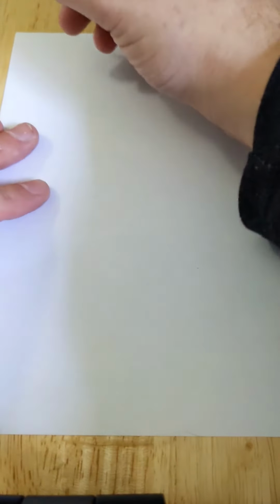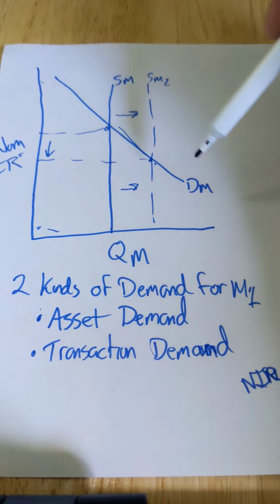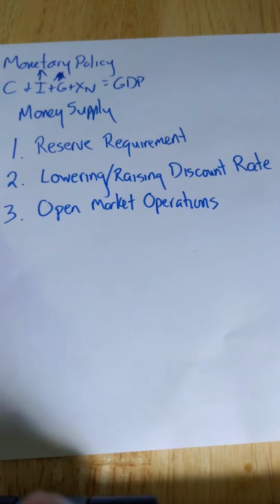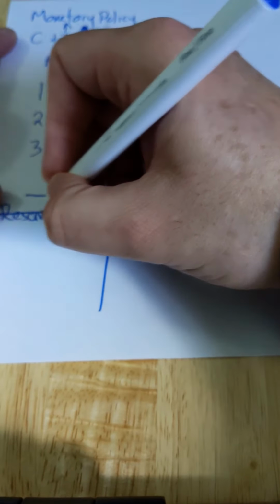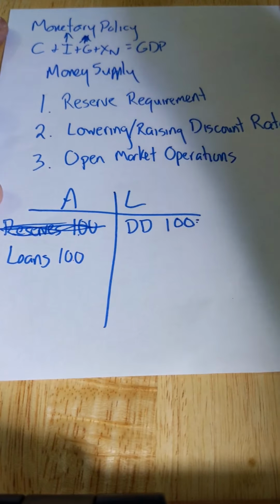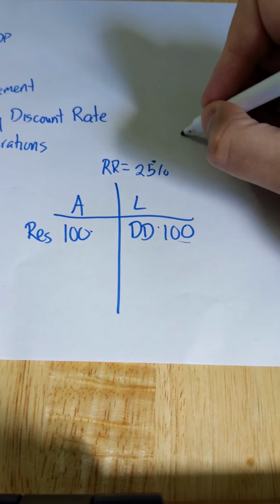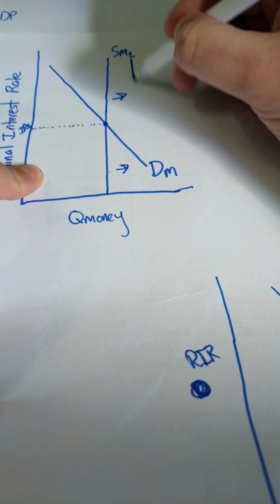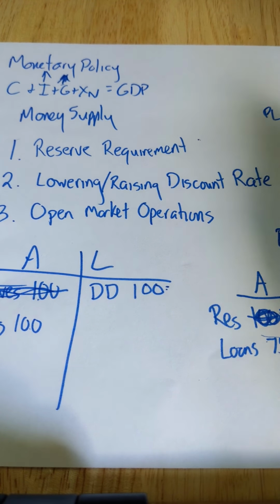monetary policy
I flipped the MPC and MPS. Again. The MPC should be .75 and the mps .25